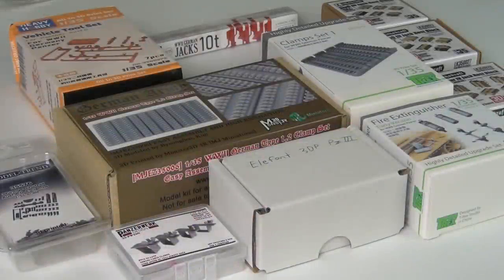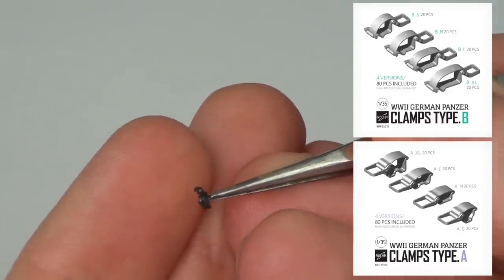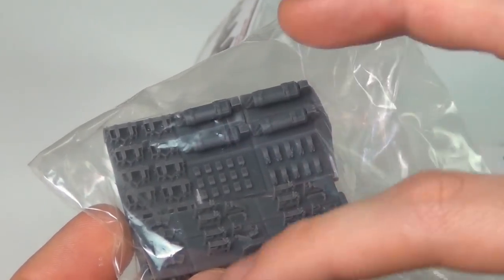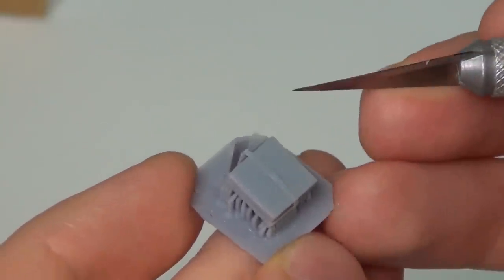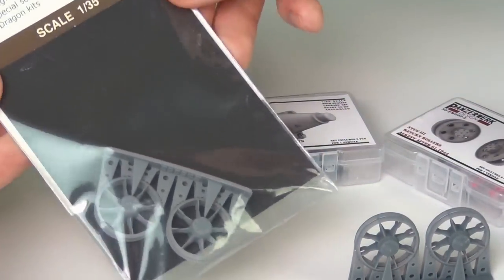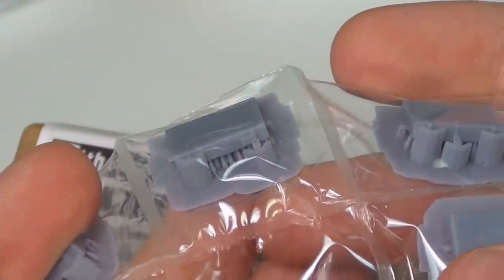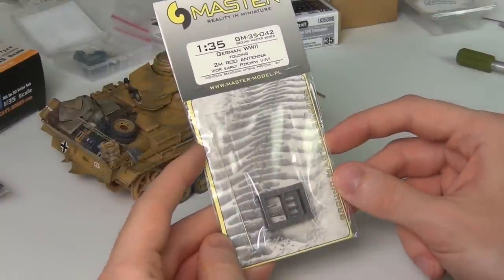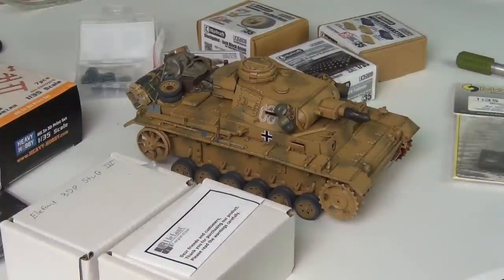3D-Printed Parts Review -- Panzerwerk Design, T-REX Studio, RochM Model, Heavy Hobby, Elefant Corp..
I have purchased many 3D printed accessories for projects recently.  This video will be a quick review of a number of these that I find interesting and some that have some issues.